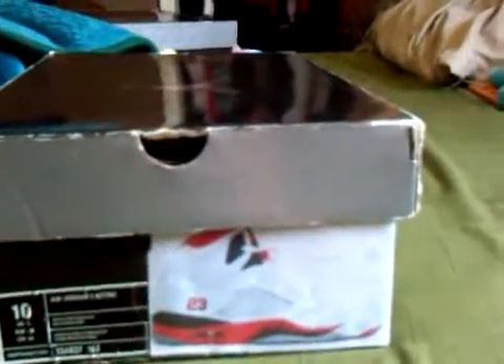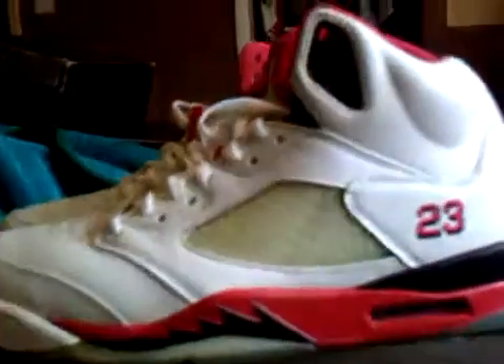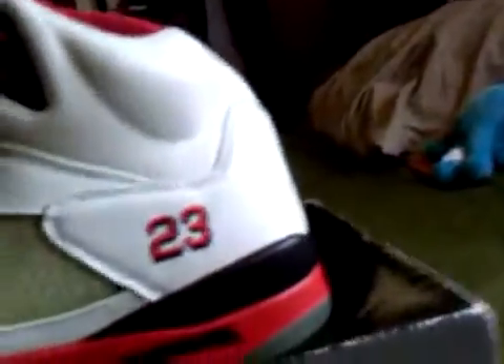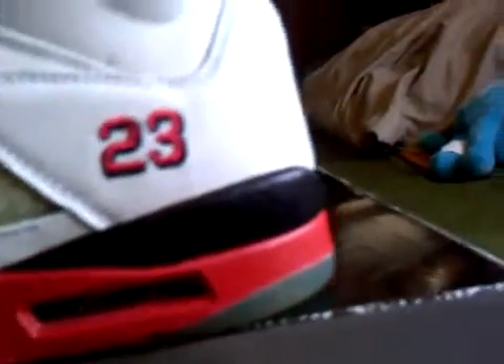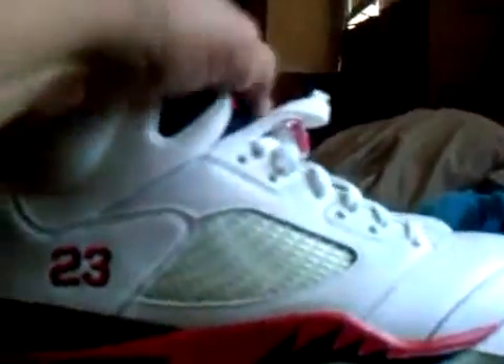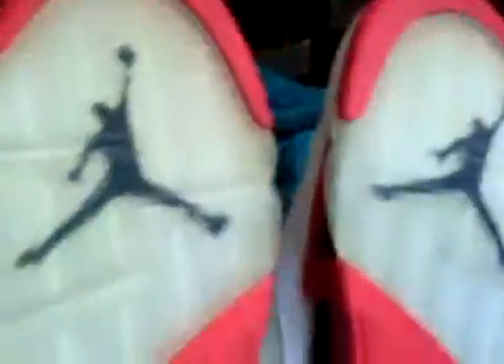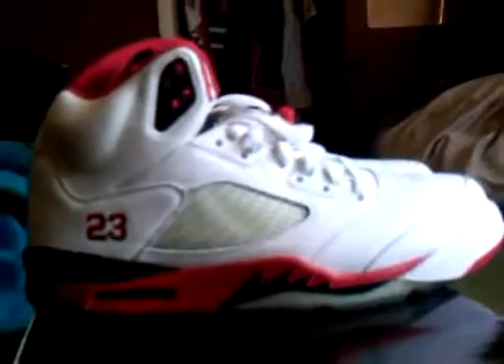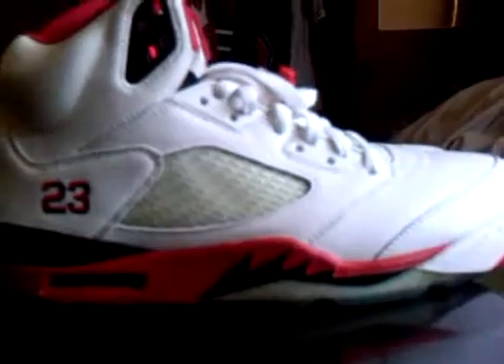vvvvnds air jordan fire red 5's